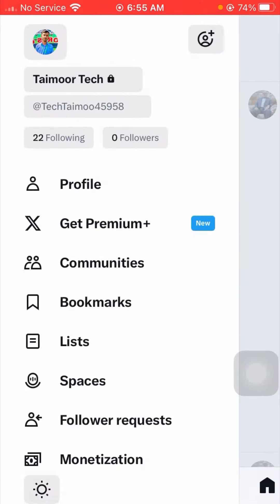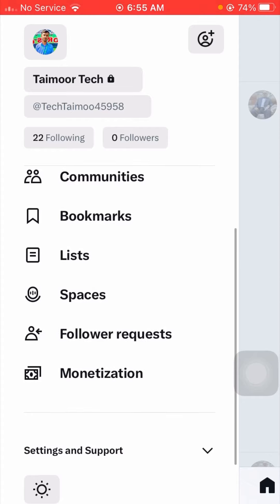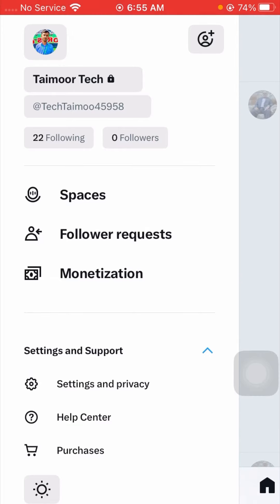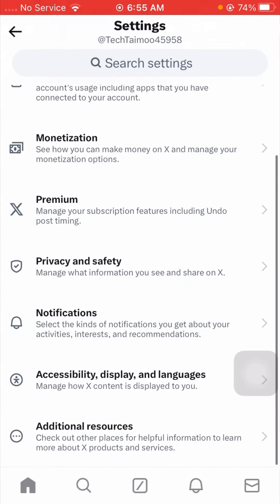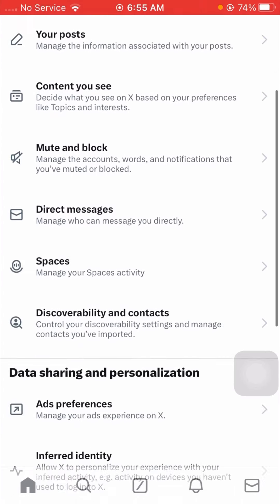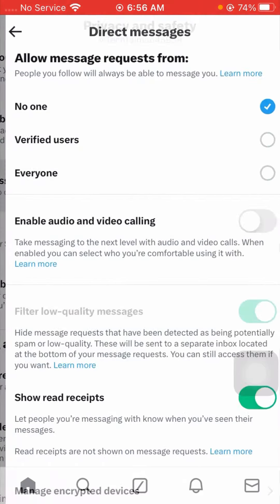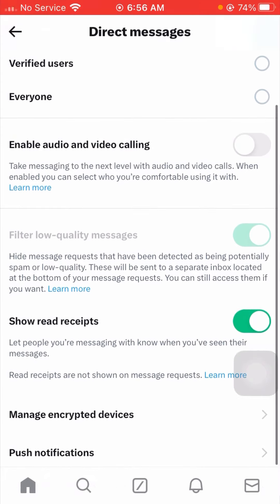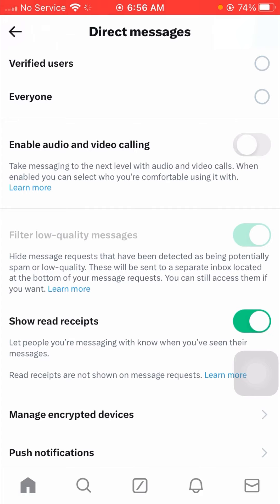How to turn on audio and video calling on twitter 2024 | How to enable twitter audio and video calls